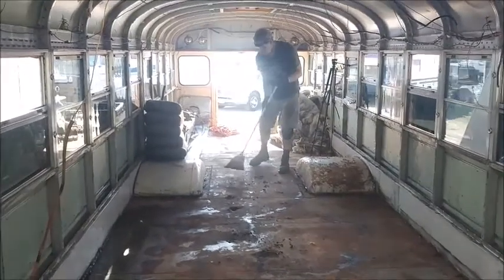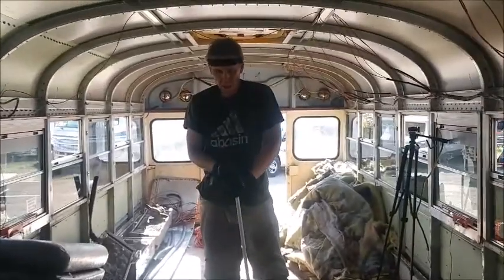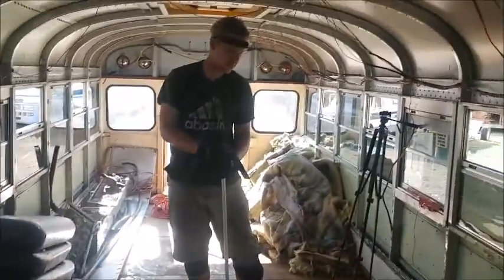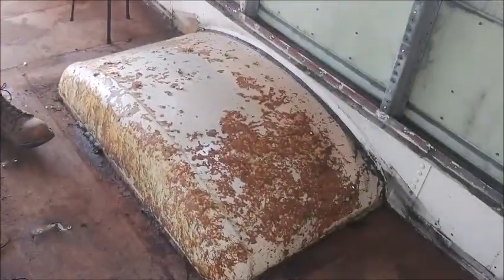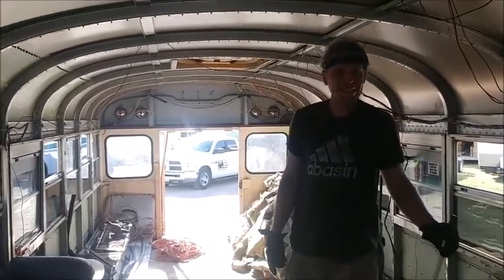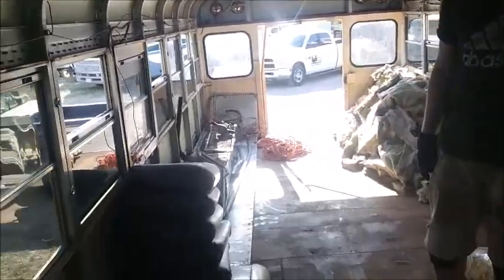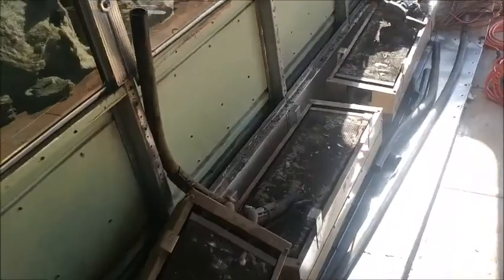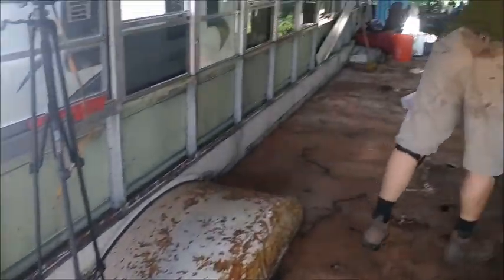v4 removing walls & heaters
Walls and heaters never stood a chance. Please let us  know if you have any ideas on patching our floors.

Things we used in this conversion ---
J's favorite drill
Roof Seal
D's favorite tool (jig)
Composting toilet
Water Tank
Water Heater
Our mini wood stove
Magic Chef Refrigerator
Shurflo Water Pump
Henrys Solar-Flex Roof Coating
Backup Camera
Kitchen Faucet
Universal Hitch
***If you use this hitch replace factory nuts w/locking nuts and use loctite ***
Base Plate (04 CRV)

Things we used to make this video ---
Cameras
(G7X Mark ii)
  iphone7+ & Google Pixel

Deals for you that help us too---
We use Amazon for everything!
Try Prime for free

 Greenfinch Prod